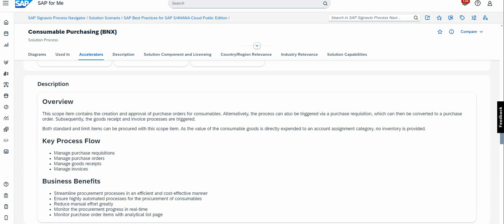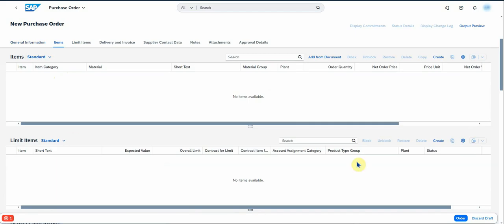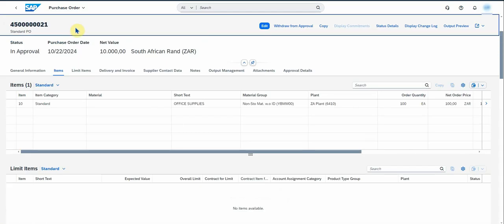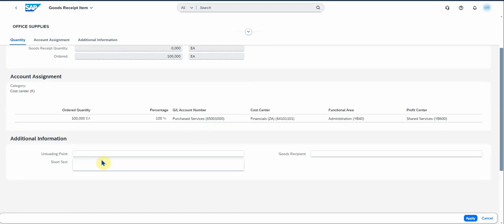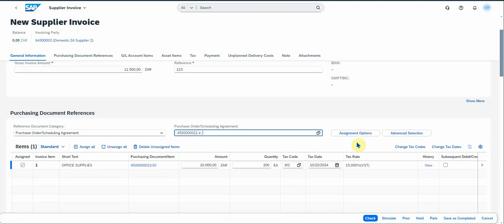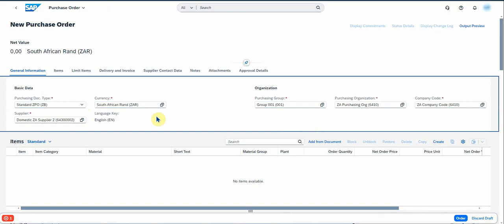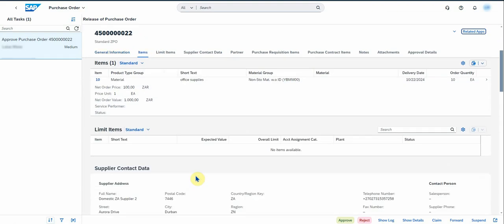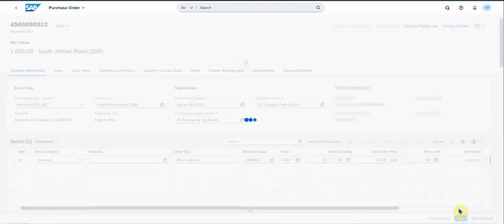How to Procure Consumables with SAP S/4HANA Public Cloud - Best Practice BNX Consumables Purchasing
How to Procure Consumables with SAP S/4HANA Public Cloud by using Best Practice BNX Consumables Purchasing and how to use Flexible Workflow. Apps used include Manage Purchase Orders (F0842A), Monitor Purchase Order Items (F2358), Post Goods Receipt for Purchasing Document (F0843), and Create Supplier Invoice (F0859).